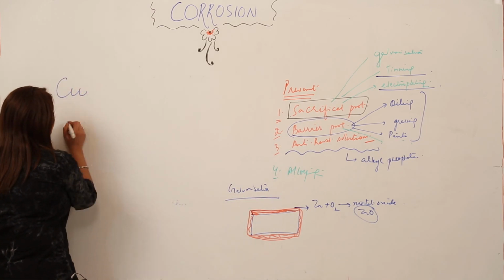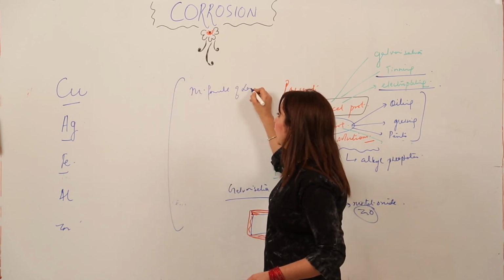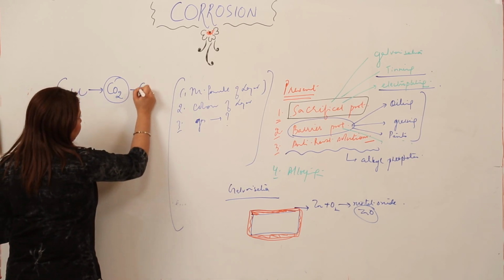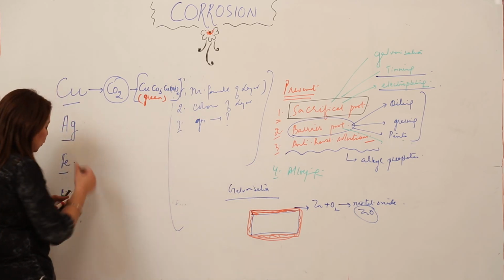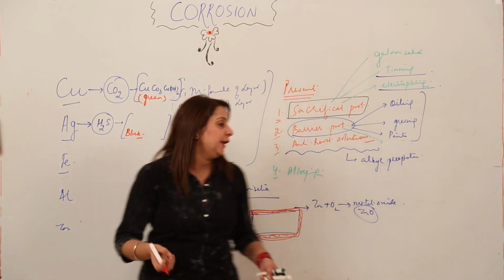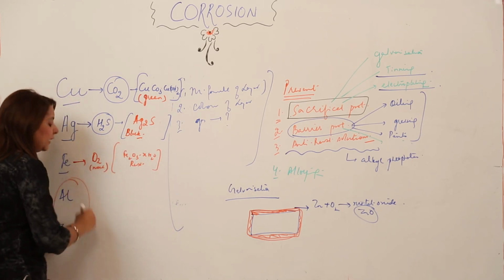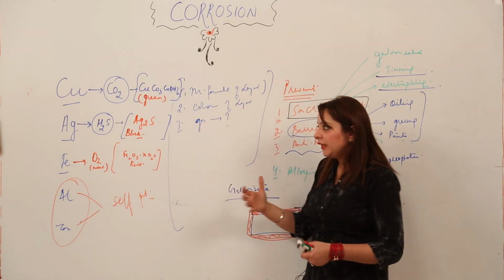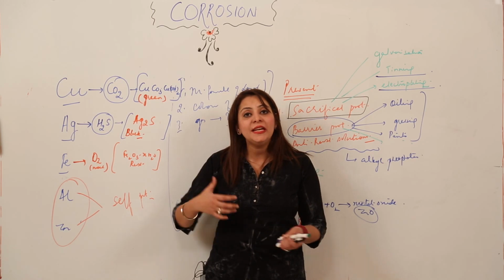Free Topic l ICSE l CLASS 8 l CHEMISTRY l CHAPTER 5 l Metal And Non Metals l corrosion l L10